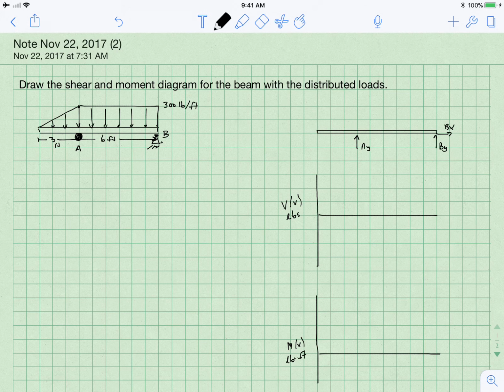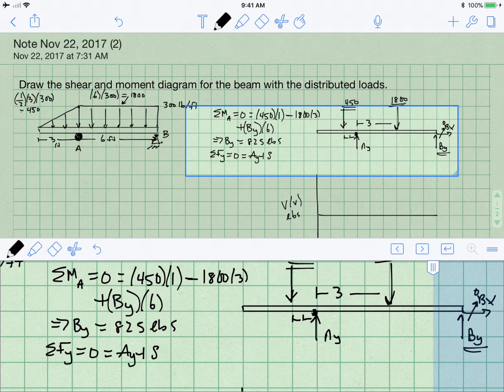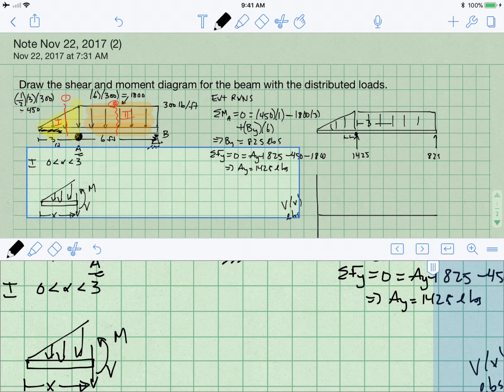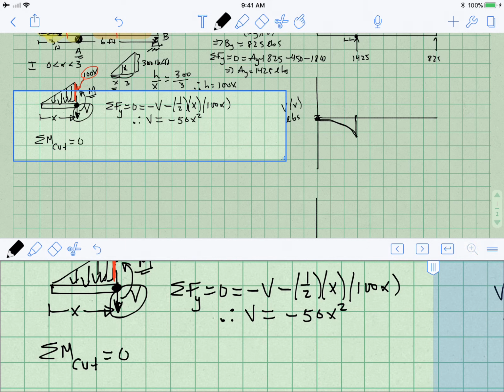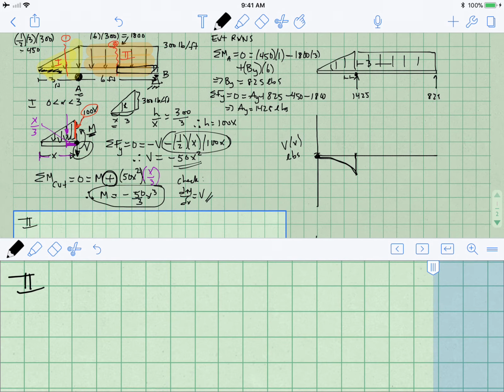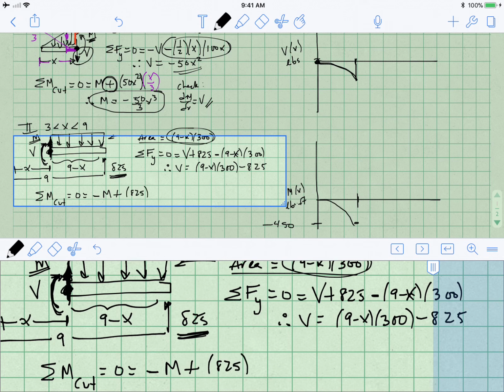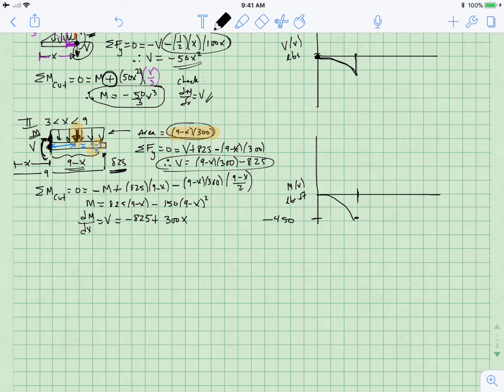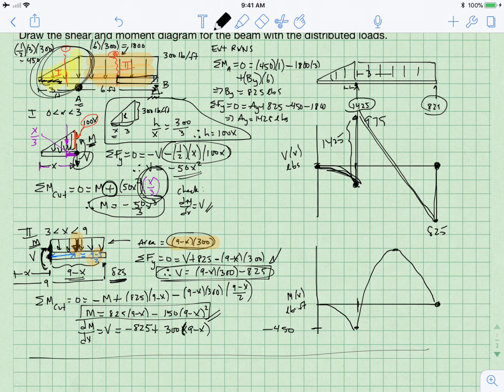Draw the shear and moment part four